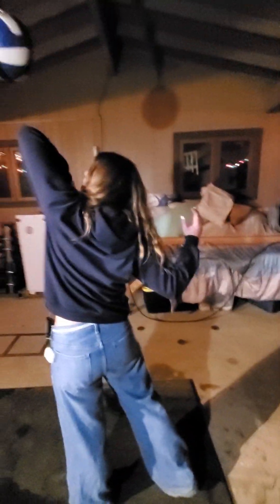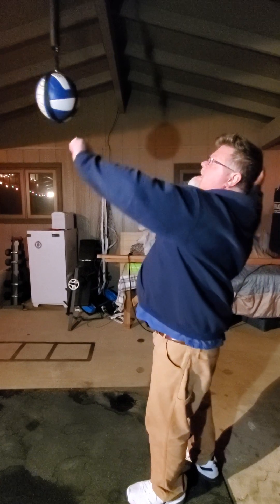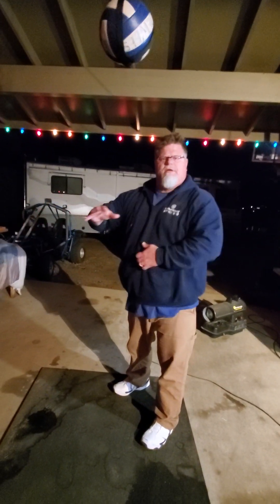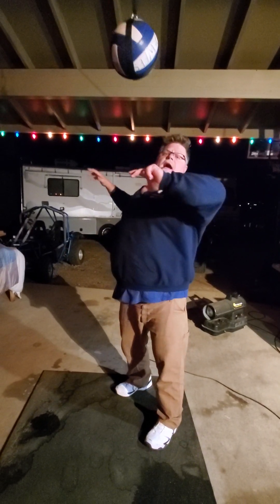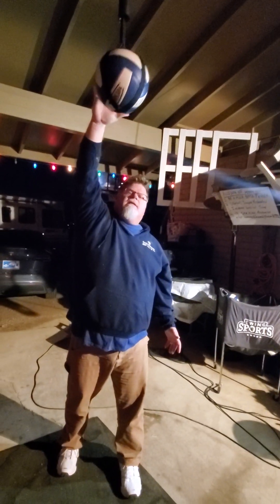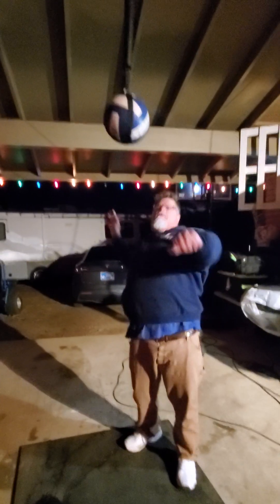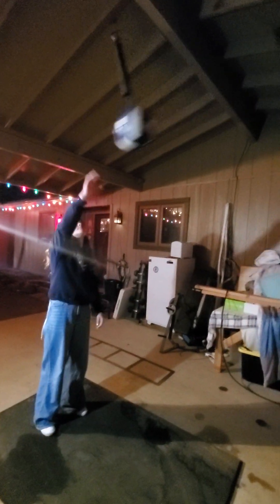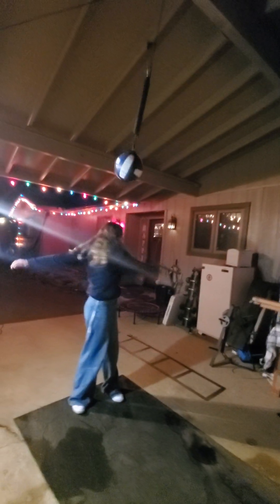Kadence training 1-25-24